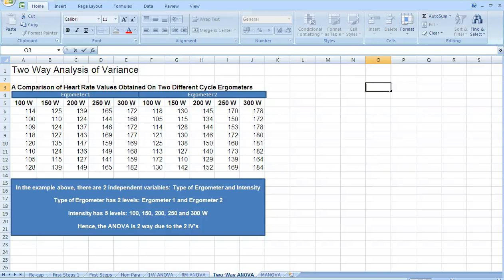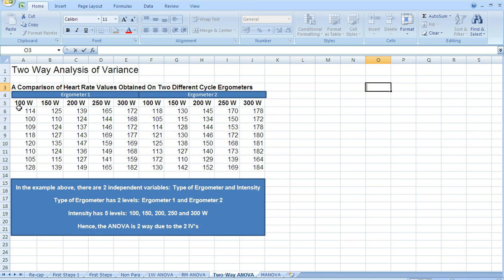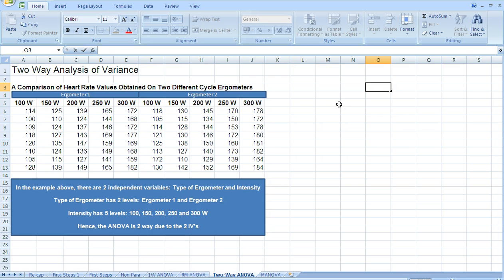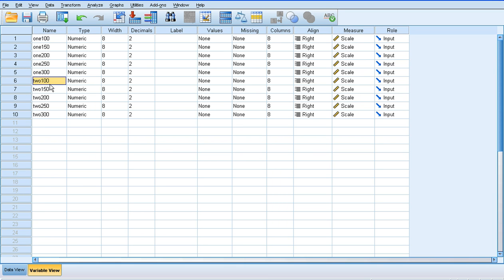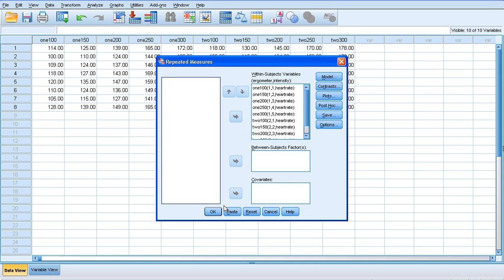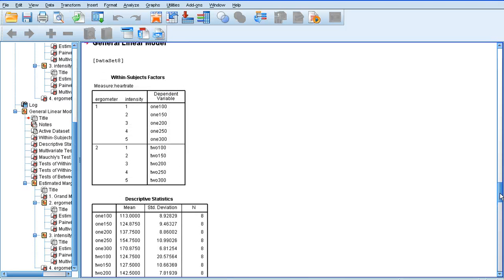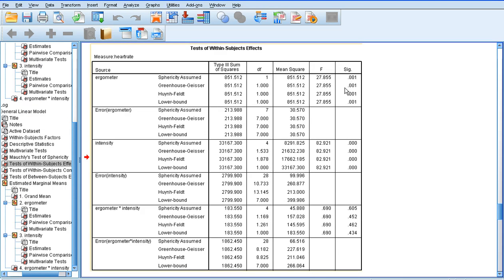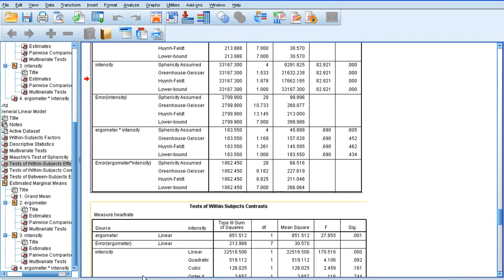Two way ANOVA